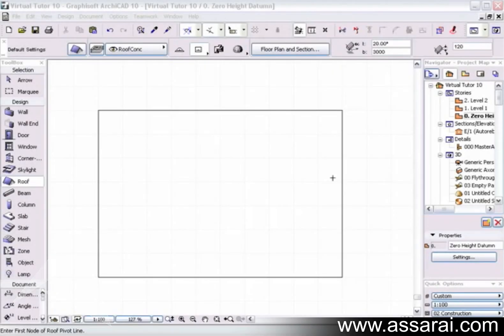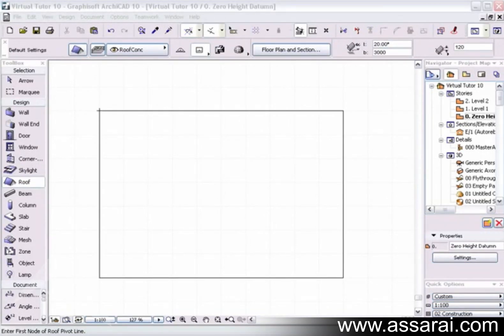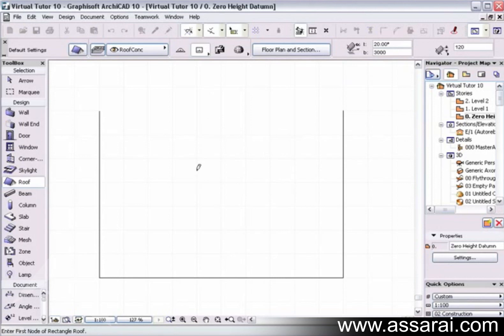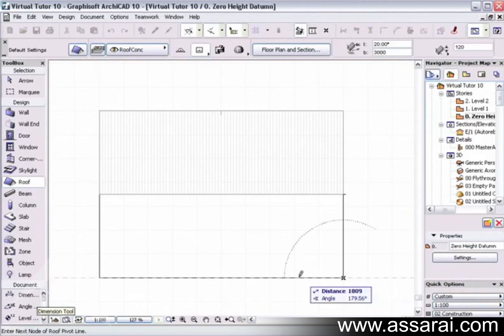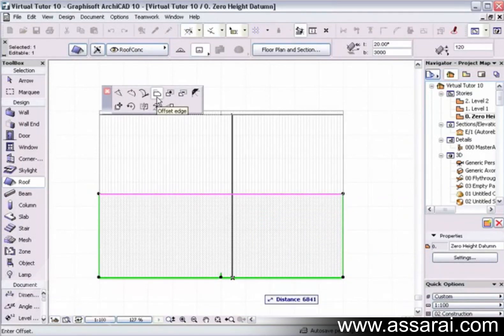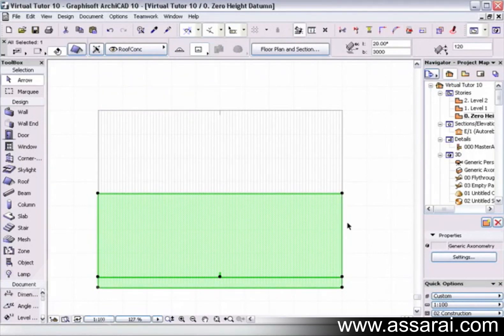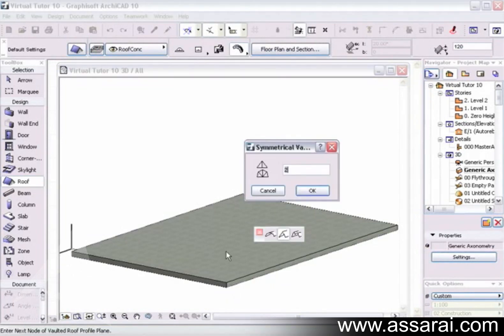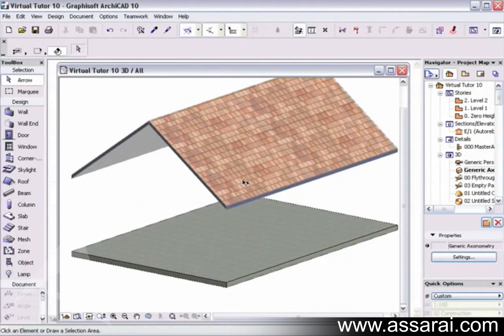014 Roof Gable - ArchiCAD Tutorial